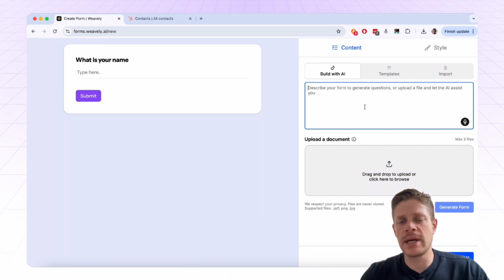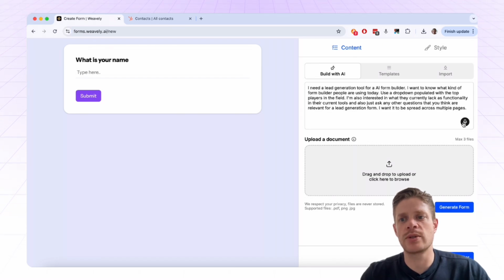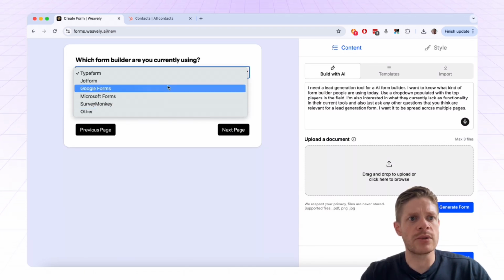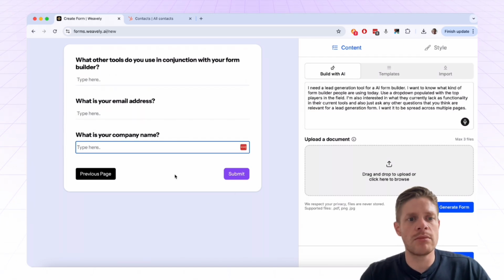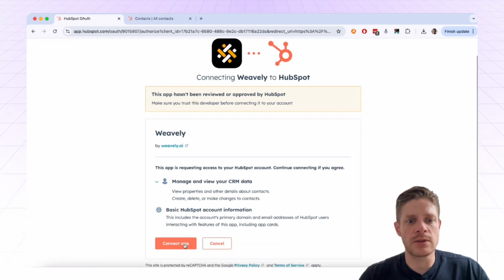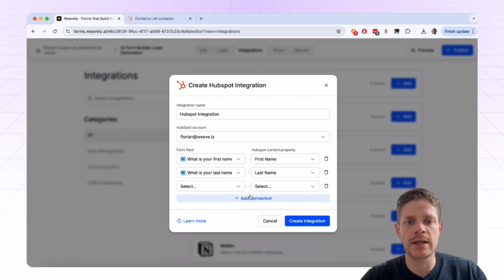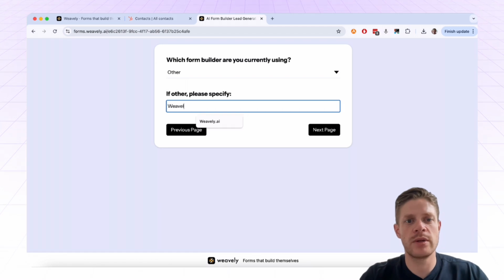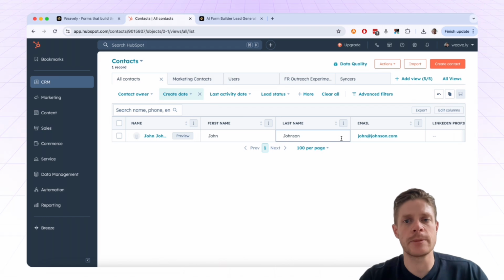AI Lead Generation Forms in HubSpot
Use AI to capture leads and send them straight to HubSpot CRM!
In this video, I’ll show you how Weavely works — and how you can use it to build AI-powered lead generation forms that automatically send new leads to HubSpot.

💡 You’ll learn:
 • How Weavely builds smart forms from simple prompts
 • How to connect your form to HubSpot CRM
 • How to streamline your lead capture workflow with AI

00:00 Intro
00:07 Generating the form with AI
02:24 Integrating with HubSpot
03:35 End result